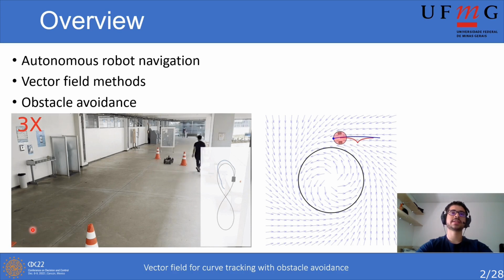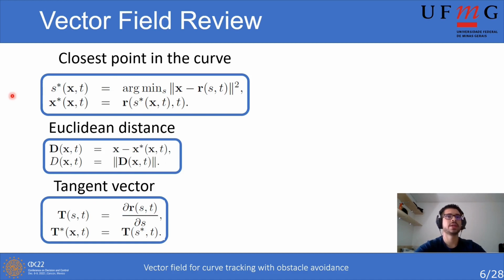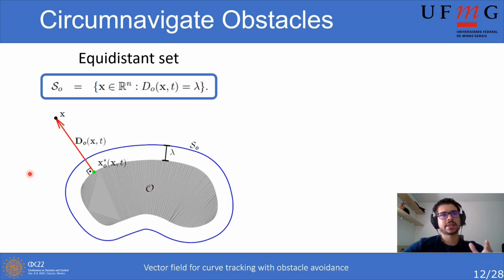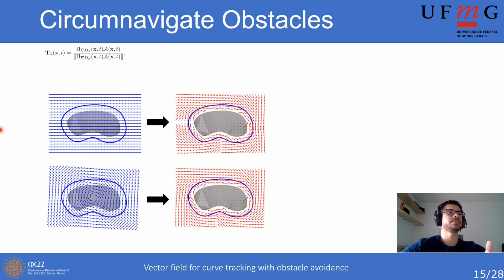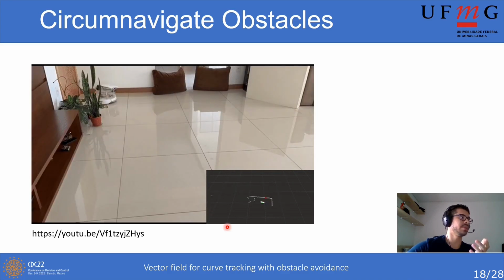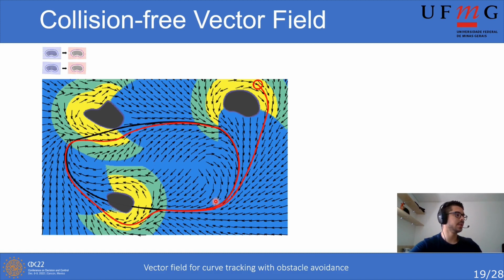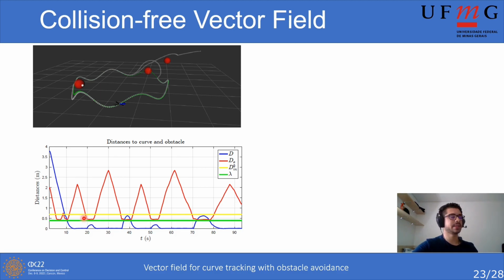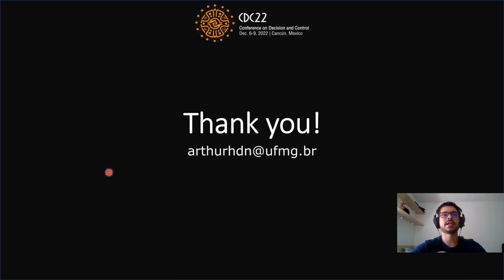CDC22 - Presentation - Vector Field for Curve Traversal with Obstacle Avoidance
22/11/2022
In this work, we extend a recently proposed methodology to construct artificial vector fields for robot navigation in $n$-dimensional spaces to track and circulate time-varying curves. Now, we incorporate the ability to deviate from obstacles that might be static or dynamic by constructing a collision-free vector field. It can be considered a reactive approach in which the obstacles can be locally sensed and then circumnavigated at a fixed distance.

The novel vector field that allows the circumnavigation of obstacles and the traversal of a target curve is built upon the consideration of the closest points on the obstacles, which can assume a generic shape, and the closest point on the curve.

In order to validate our method, we present ROS-based computational simulations and real world experiments with a wheeled robot and an UAV quadcopter.